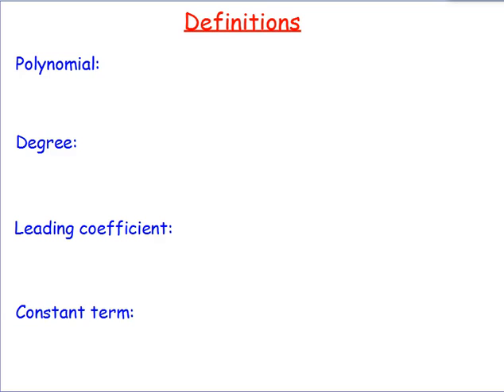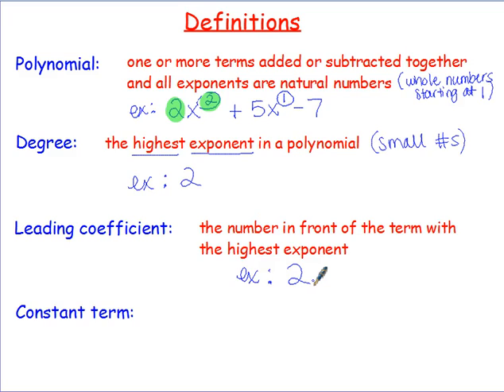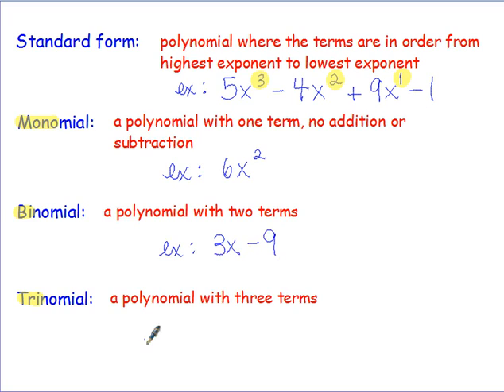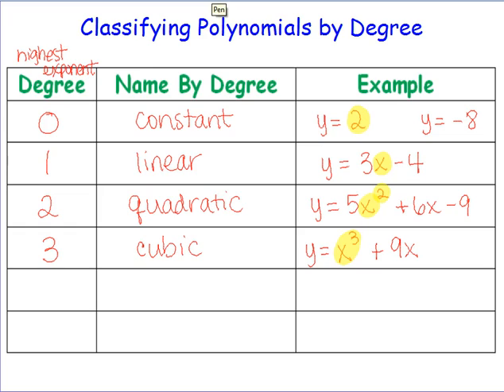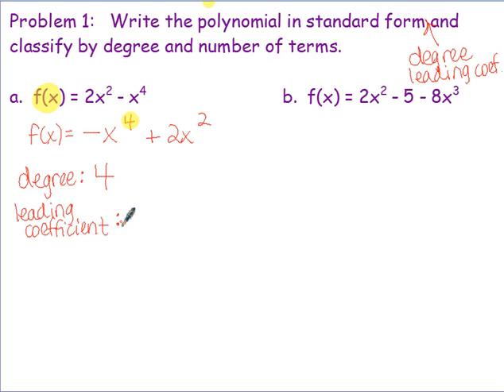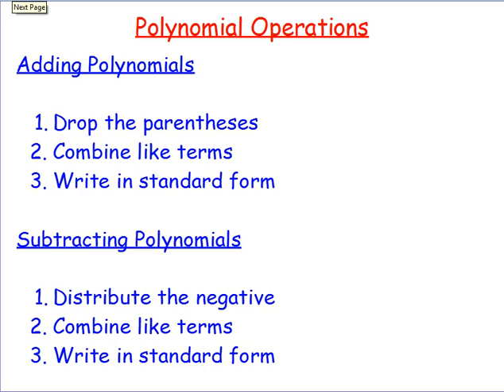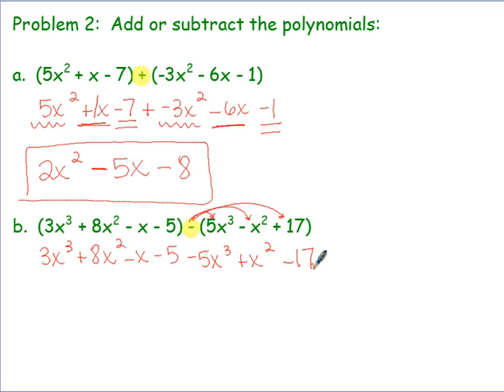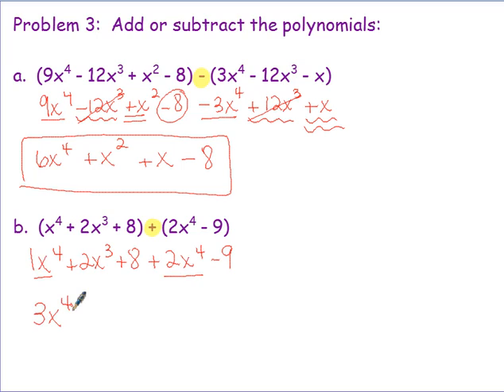Polynomials Day 1